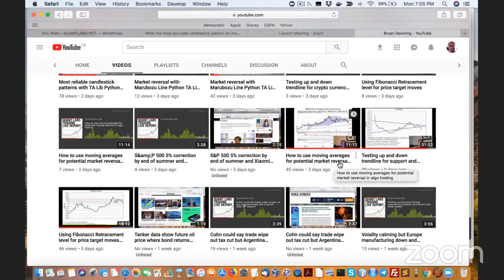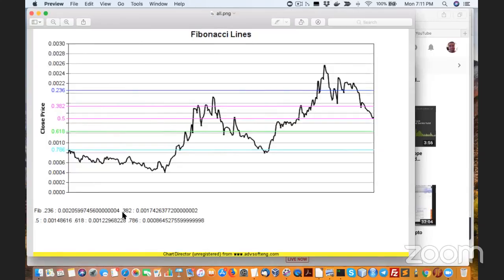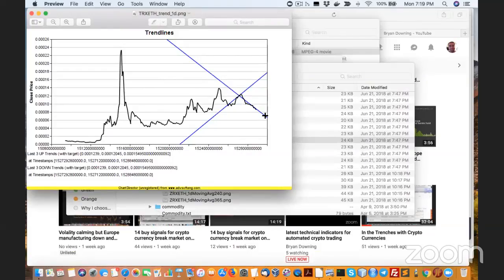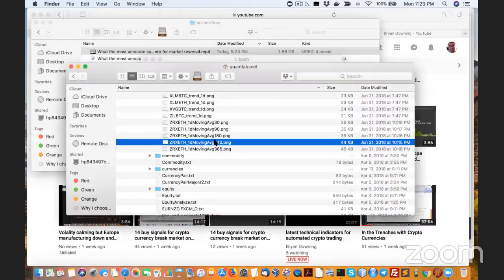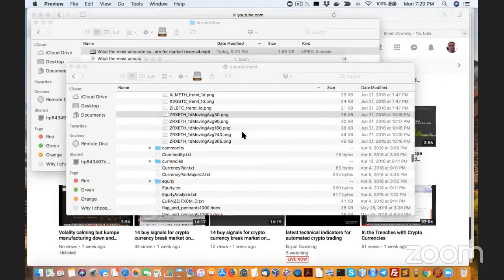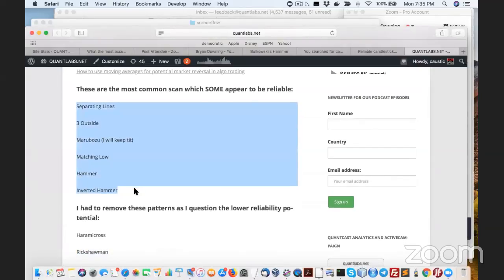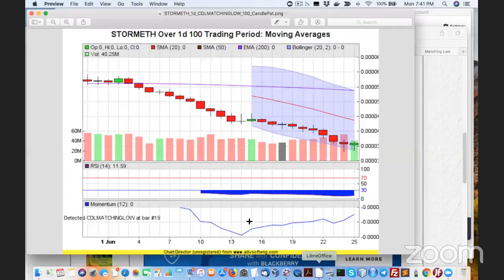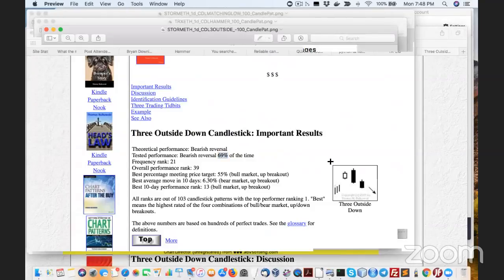latest technical indicators for automated crypto trading